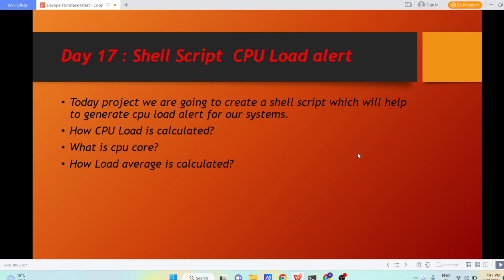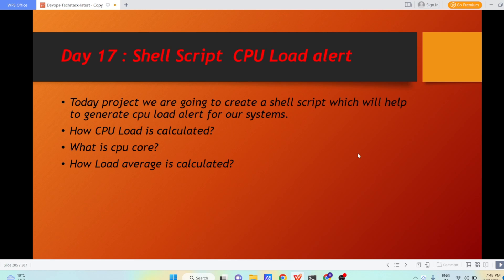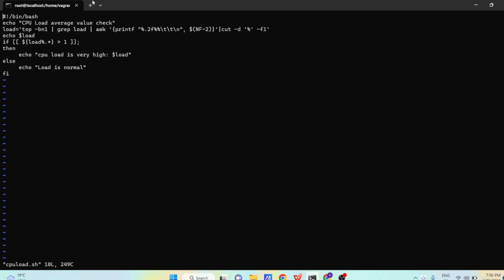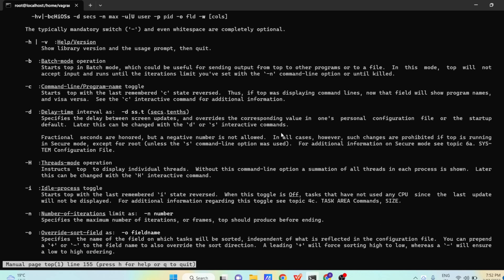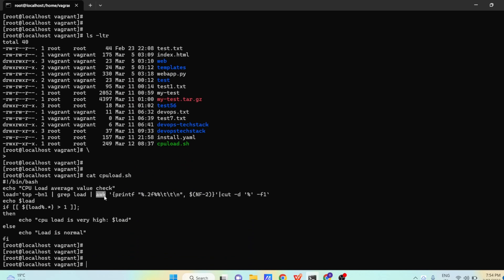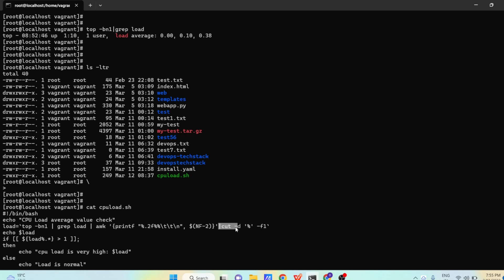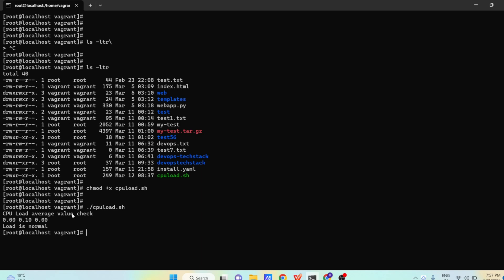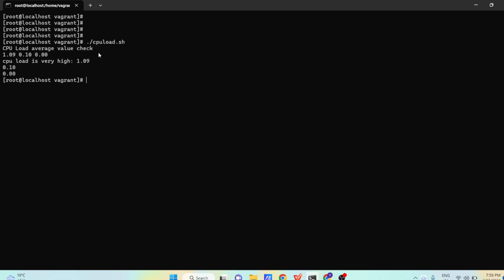Day 17 - Shell Scripting Course || Real World Shell Scripting Use Case || Server Monitoring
❤️ In this shell scripting playlist i am sharing with you all the real time scripting problem statement with their solutions ,covering the concepts too.I hope you will like it .Also in this particular video you will learn all about server monitoring .Thank you